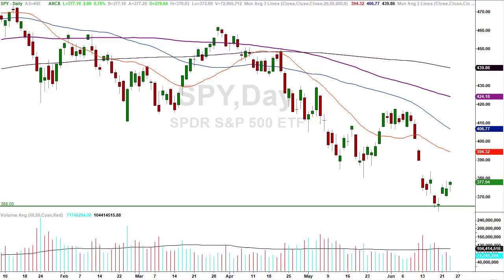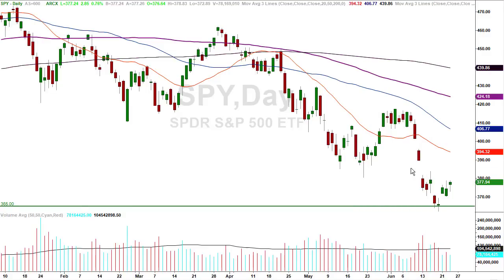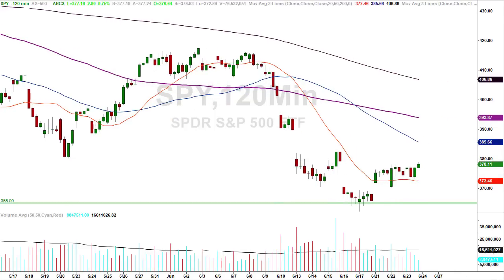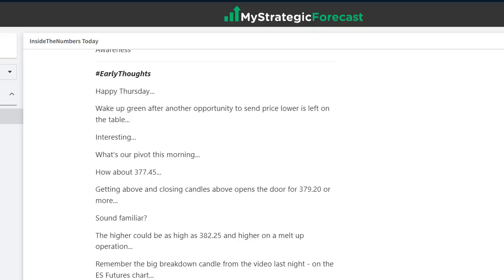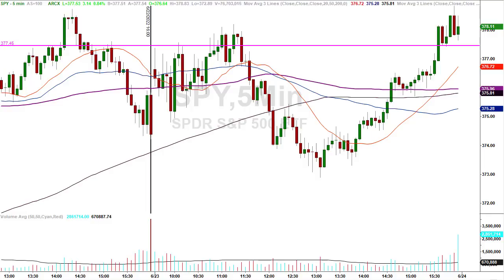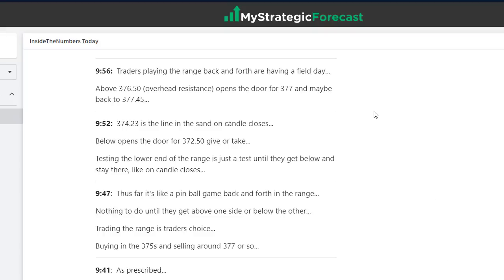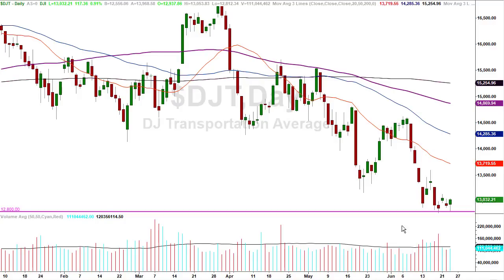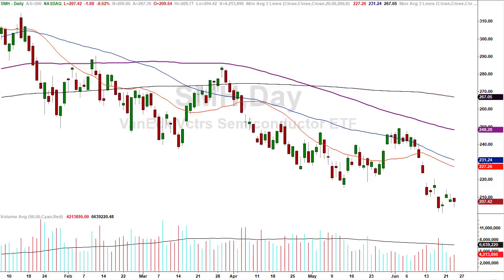Where is the [Unfinished Business] on the S&P 500?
We’ve read this book before, they’ve got unfinished business and they’re playing games with it…  What’s the meaning…

Providing common sense technical analysis on many different markets using charts from various time frames to give traders and investors the most comprehensive look at what today's market is doing.